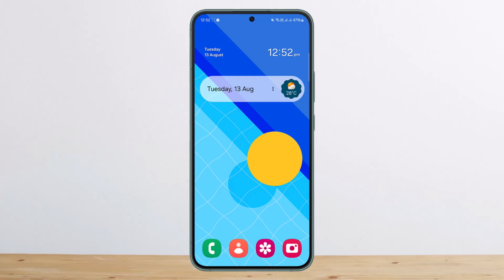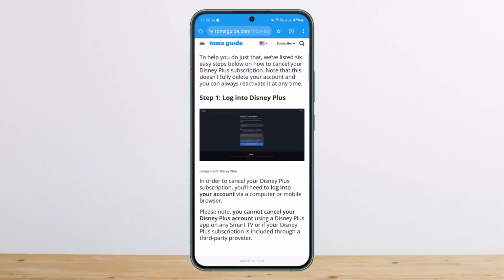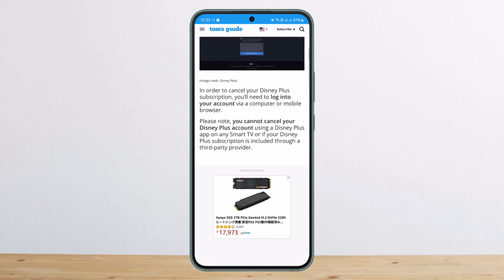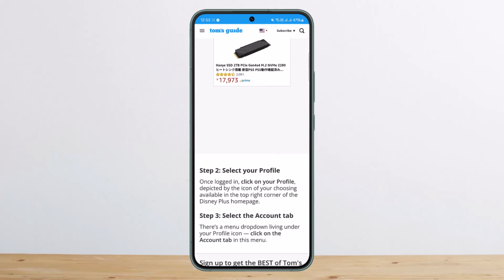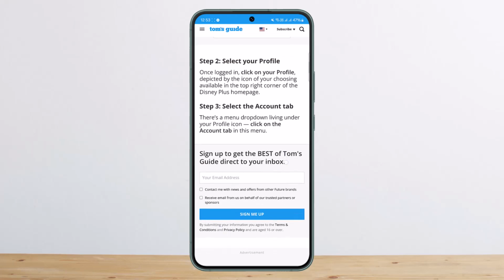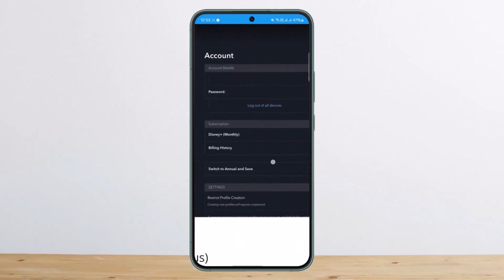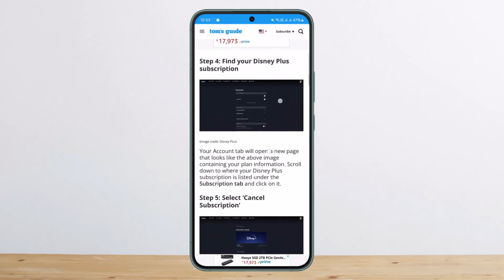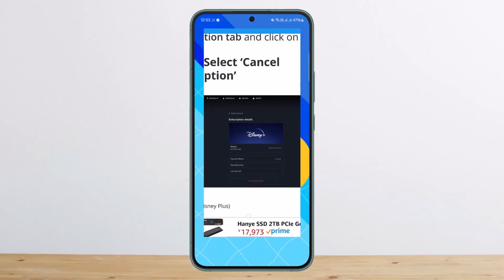How To Cancel Disney Plus Subscription !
Hello everyone! In today's video, I'm going to guide you through the steps to cancel your Disney Plus subscription. The process is simple, but there are a few important details to keep in mind, so let's get started.

- How to log in to your Disney Plus account via desktop or mobile browser
- Step-by-step instructions to navigate to the account settings
- How to find and cancel your Disney Plus subscription

**Video Timeline:**
0:00 - Intro
0:08 - Logging into Disney Plus via browser
0:22 - Navigating to the account settings
0:44 - Finding and selecting the cancel subscription option
1:19 - Outro

**Important Note:**
You cannot cancel your Disney Plus subscription using the app on a Smart TV or if your subscription is managed through a third-party provider. Make sure to use a desktop or mobile browser for this process.